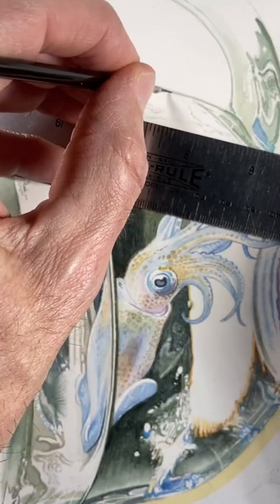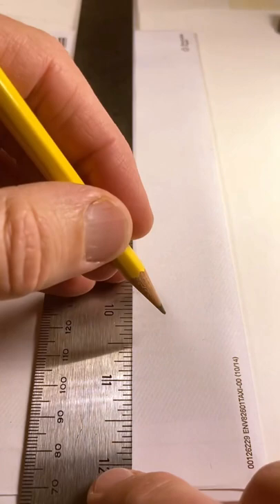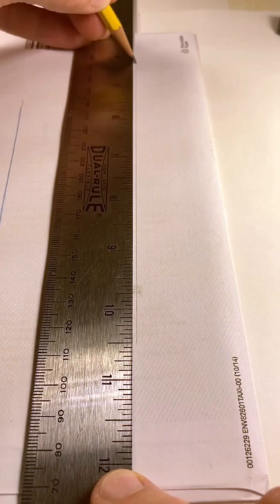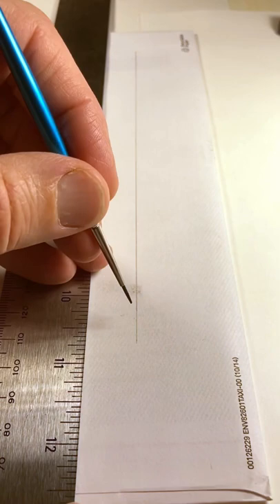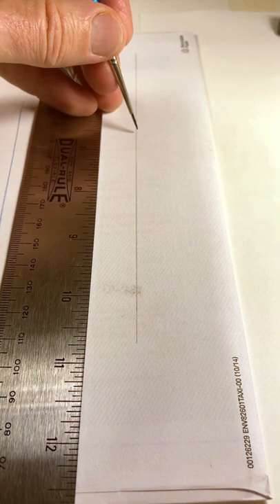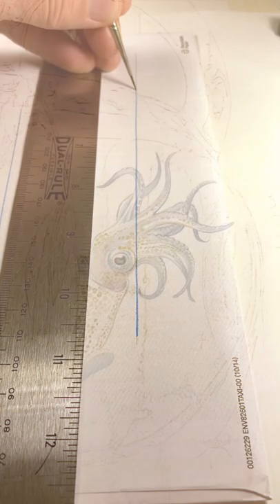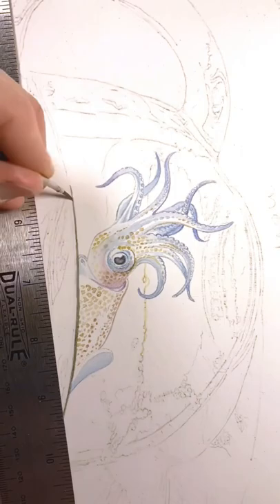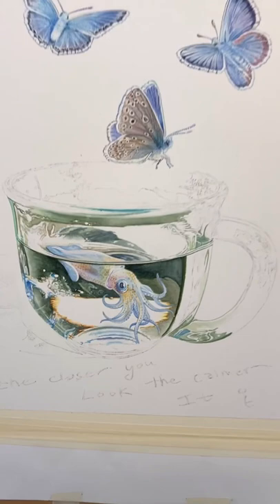Painting Straight Lines with Watercolor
Do you know this simple trick already? Use a smooth ruler to guide not your brush but your hand while you're painting straight lines or gentle curves in watercolor.